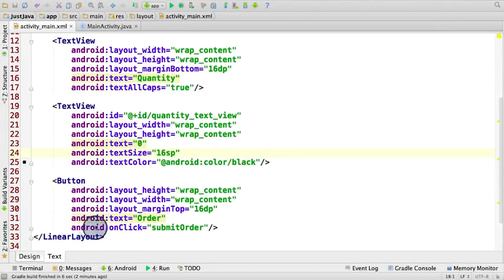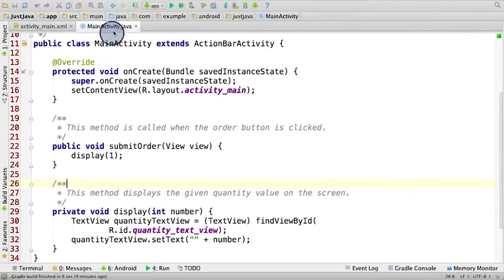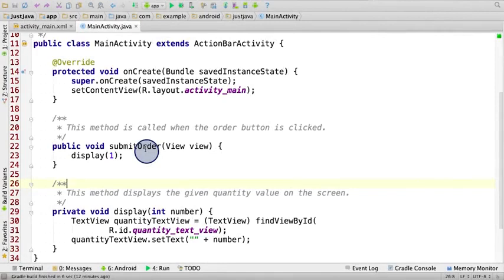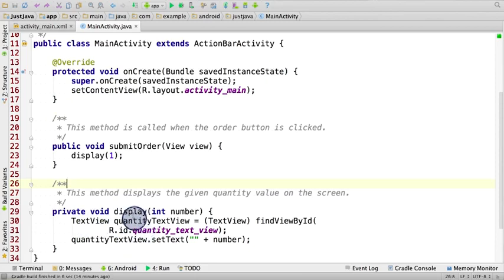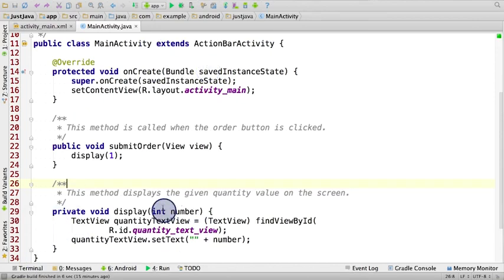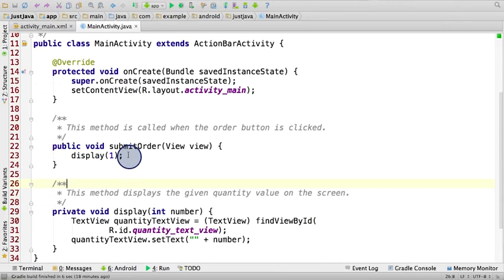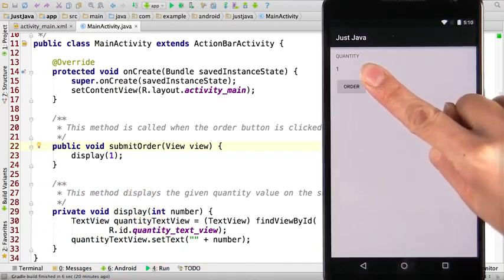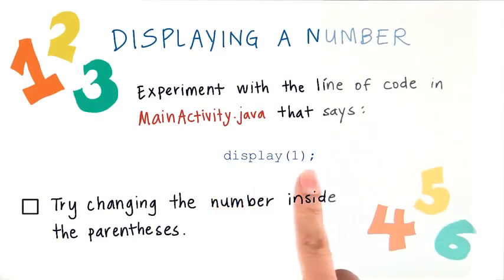9 تعديل الأسطر الأولى من تعليمات Java